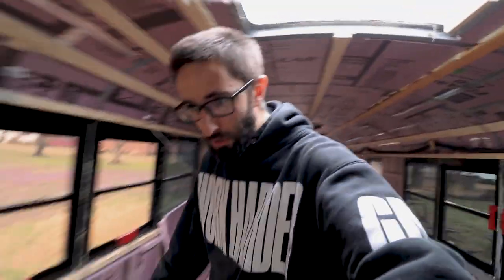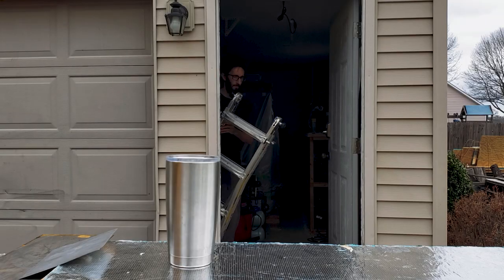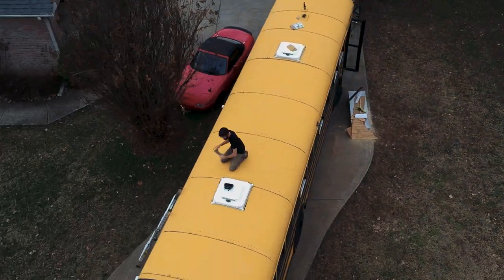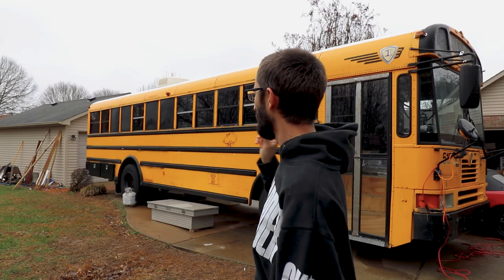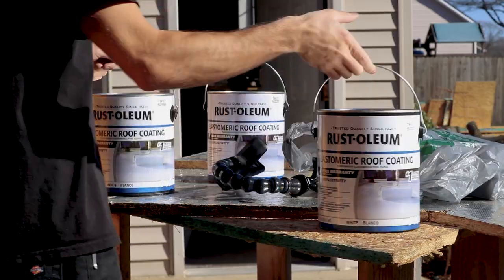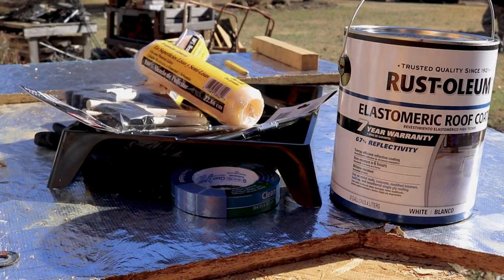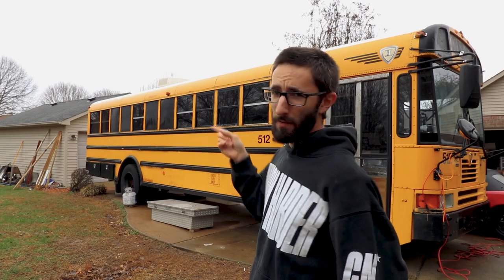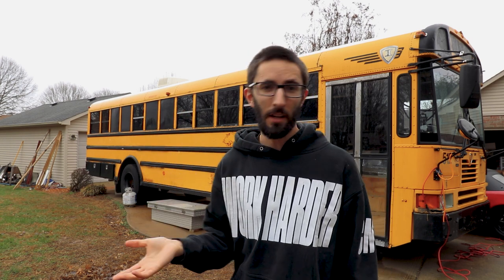Why we choose NOT TO USE HENRYS TROPICOOL on our School Bus // Skoolie Conversion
Here is the paint (It's cheaper at walmart)

Here is a list of the other tools we have used.
Air Ratchet
Impact Driver
Angler Grinder
Twisted Wire Brush Wheel
Grinder Disc
Breathing Mask
Paint Brush
Paint Roller